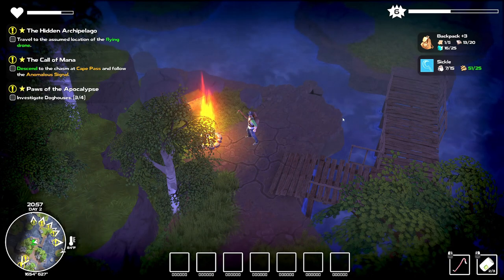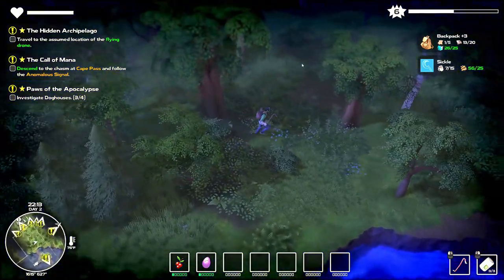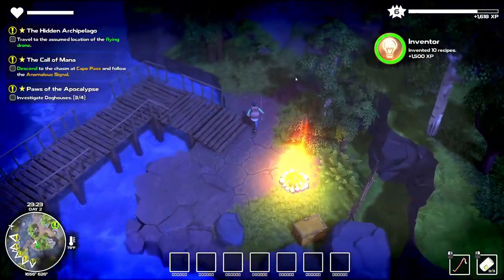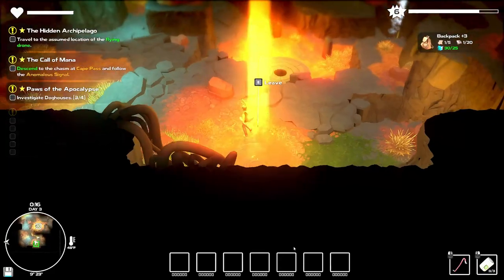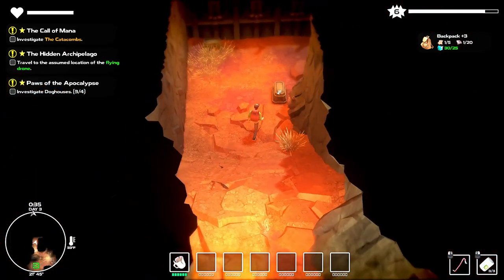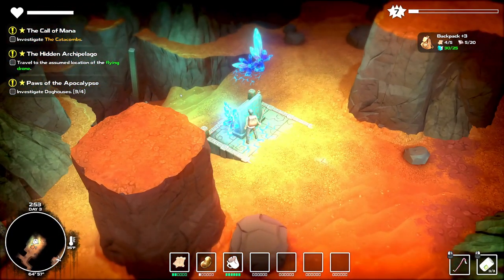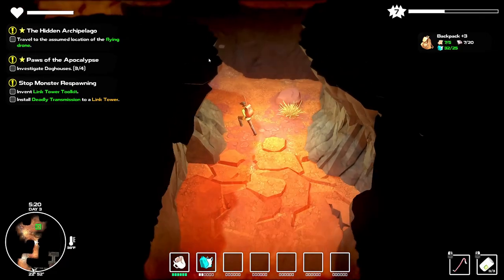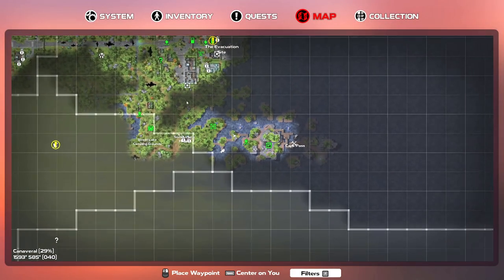Finding the Catacombs - Dysmantle - EP04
Dysmantle

Join Nilnyar as he leaves his shelter and explores the post-apocalypse world, Join him to discover how to survive, craft, build and solve puzzles in this open world survival game.

Code: Nilnyar10